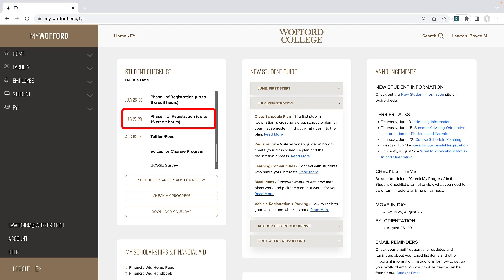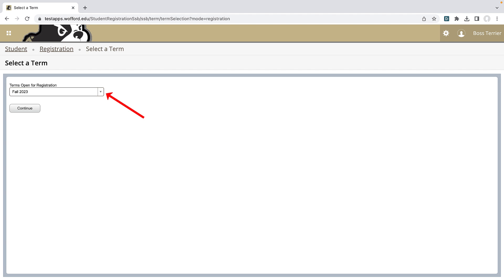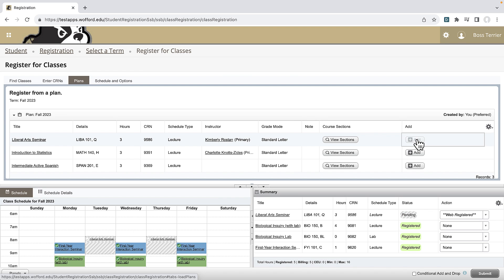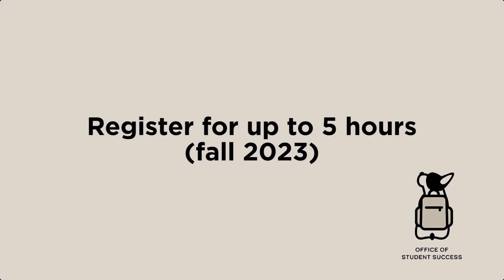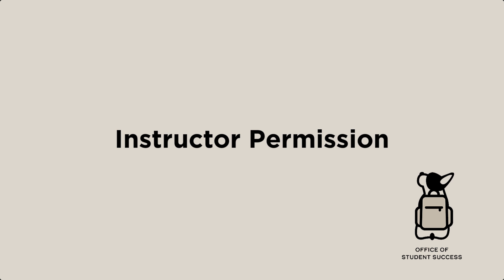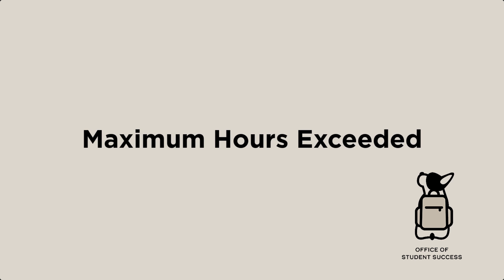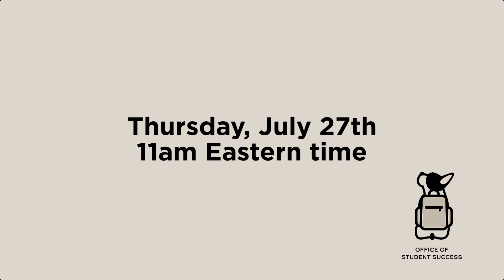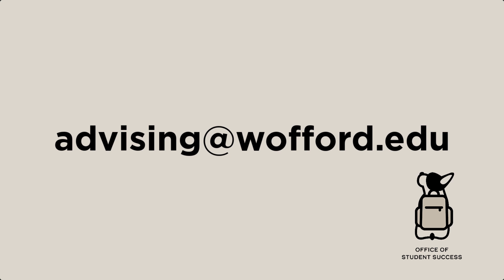Register for up to 16 hours (fall 2023)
All first-year students will register for up to 16 hours on Thursday, July 27, 2023 at 11am Eastern time.

Students should review the video showing how to register for up to 5 hours at the following